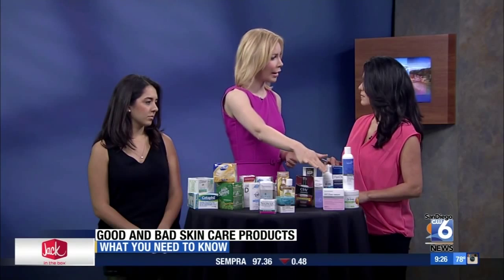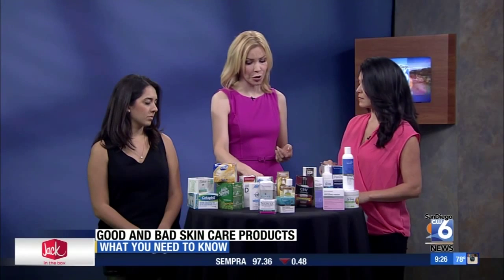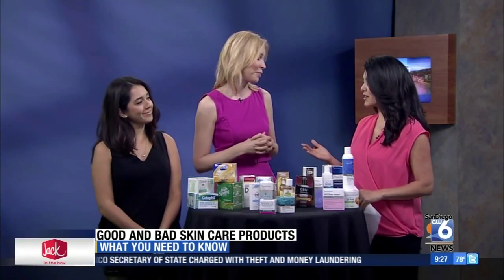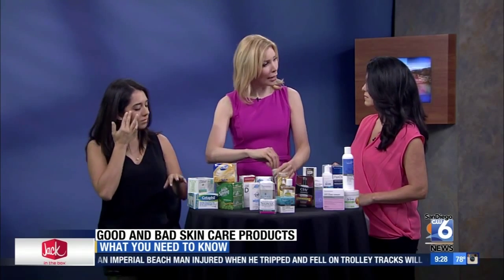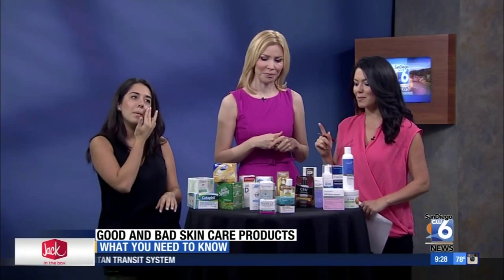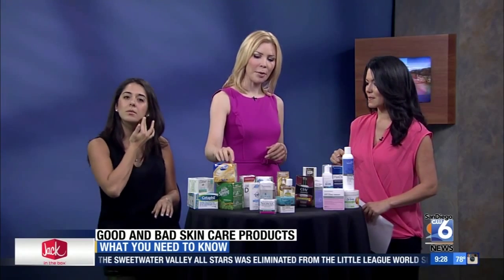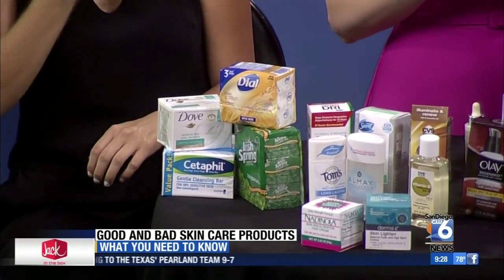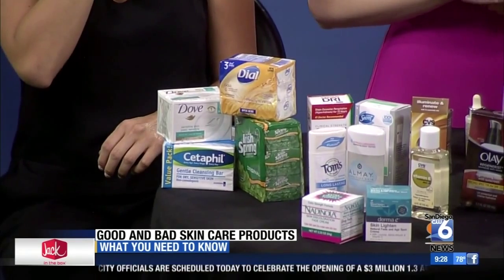Dr. Melanie Palm Discusses the Myths and Facts of Skincare Products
Dr. Melanie Palm on CW6 talks about the products we should and should not be using on our skin, along with sunburn remedies.

Art of Skin MD is a highly respected, nationally-recognized center for skin care and cosmetic dermatology located in Solana Beach, CA. It is known for its knowledge and expertise with the most current skincare products and technology, as well as its dedication to the patient experience.  Dr. Melanie Palm, founding director of Art of Skin MD, is an assistant clinical professor at the University of California, San Diego, and staff physician at Scripps Encinitas Memorial Hospital. Dr. Palm is a board-certified dermatologist and fellowship-trained cosmetic surgeon offering a full-spectrum of medical and cosmetic dermatological care. Additional information is available on Art of Skin's